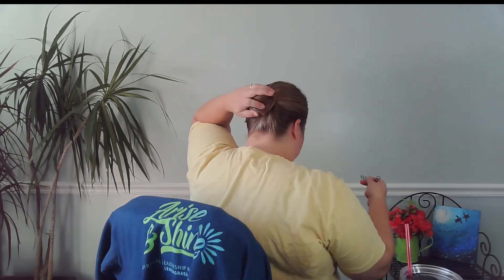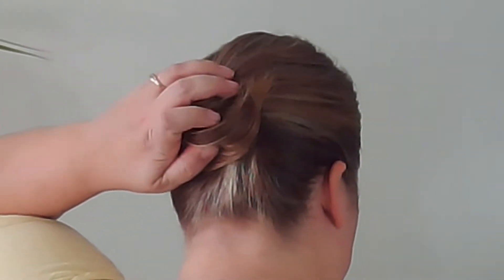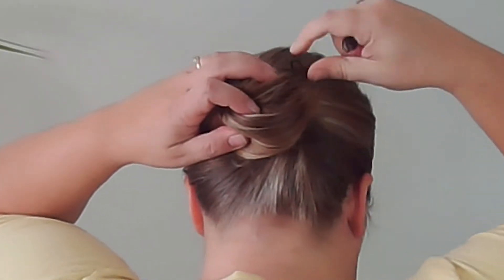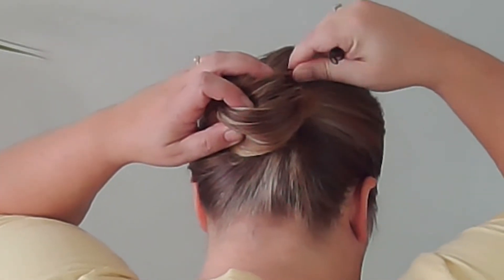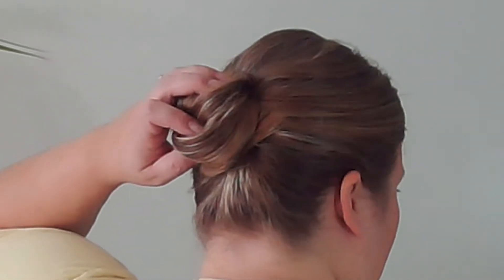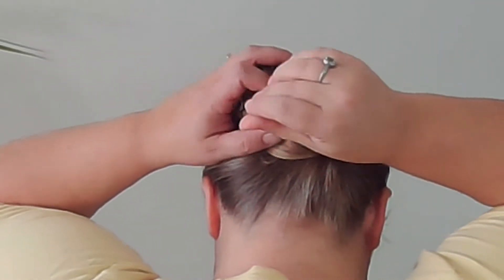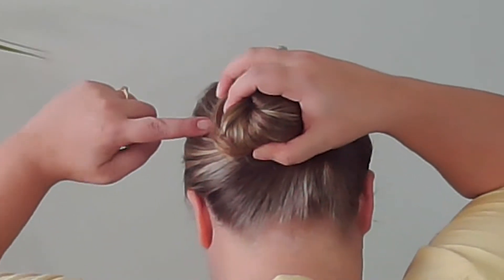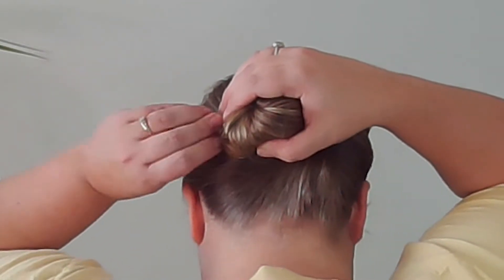Twisty Hair Pins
These little guys gently hold ALL my hair back all day long, without hurting my head! And girls, I have a LOT of hair! I’ve used these hair pins on my daughter’s homecoming updos, in the pool, on the boat, doing chores around the house! They’re the best little things! Check out this video on how I use them!